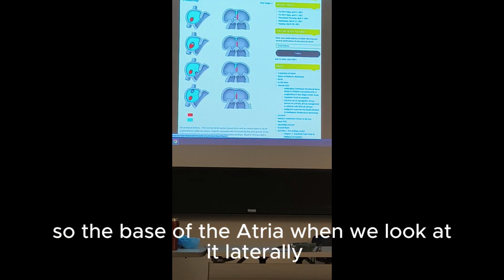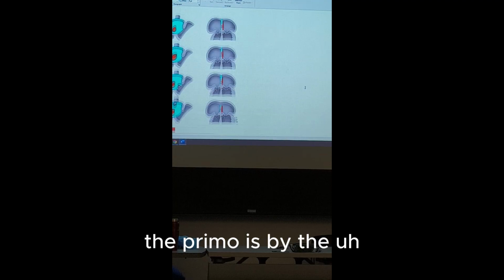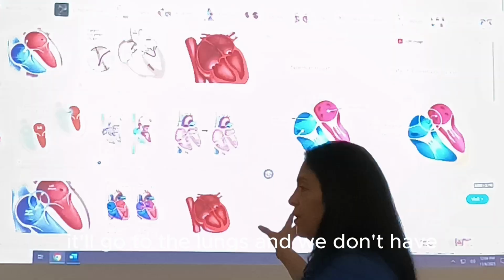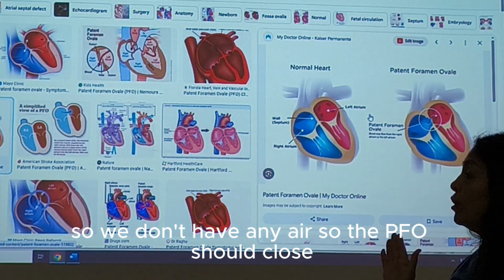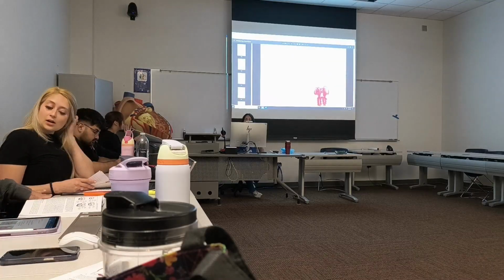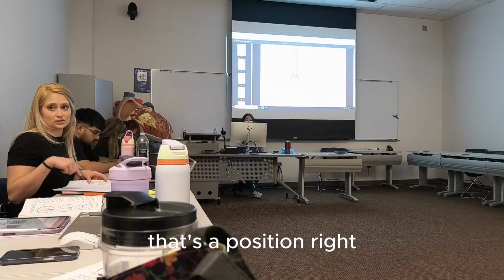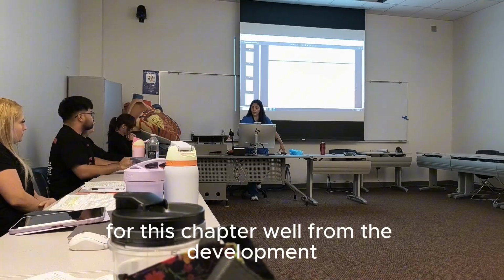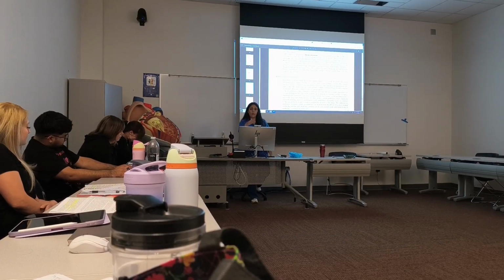CVTT Tutoring Nov 6, 2025